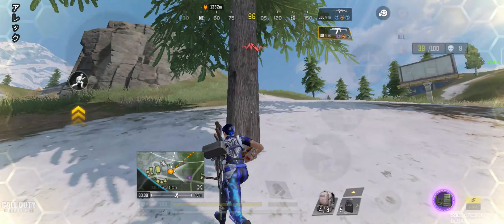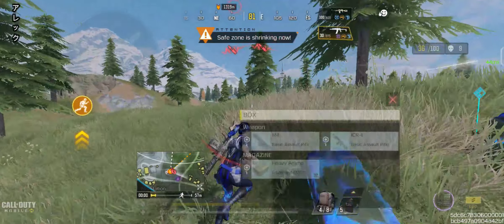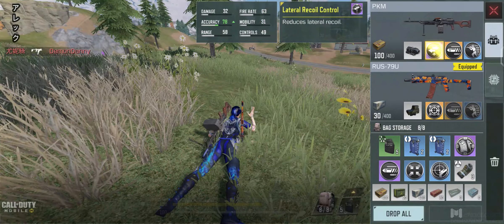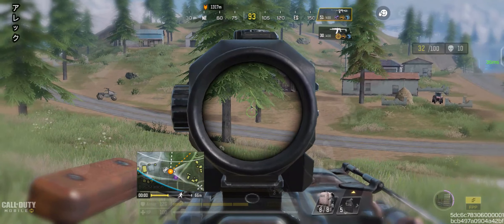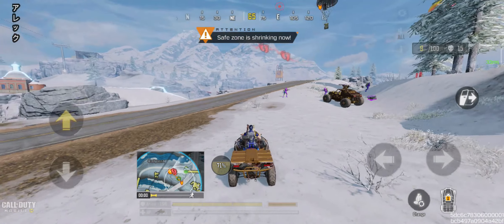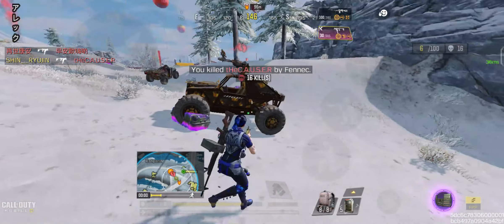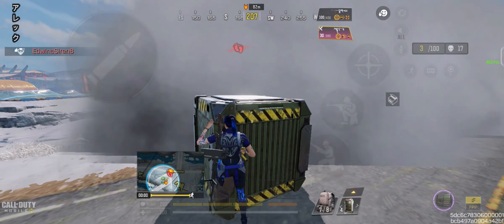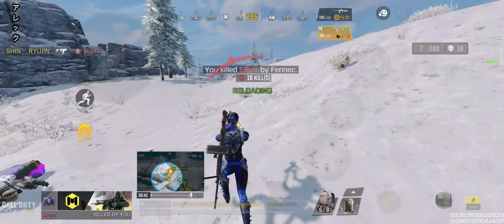DEFEND!!! Using 'Defender' Class in codm br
Part 12 - Using Defender Class.

Pros:
-Will spawn a Transform Shield that will cause a flashbang effect on surrounding enemies when deployed. The shield is also bulletproof making for a perfect cover when in battle.
-Has the effect 'Reinforced' where you take less damage from all sources except gunfires.
-Good for confusing and blinding the enemies when in fight.
-Shield's flashbang effect could be used for either offensive attack or an defensive retreat.

Cons:
-You should be fast when deploying the shield otherwise, you're already dead.
-Some regular players already know how to overpower anyone with the shield deployed.
-The shield is useless when the enemy jumps and slides. Only useful when the enemy is far away.

Best used when doing either offensive or camping strategy.
Just be fast when deploying the shield because it is a good opportunity to blind the enemy. Forget cowering behind the shield, just use it as a flashbang and attack quickly with a fast smg or a high damaging lmg.